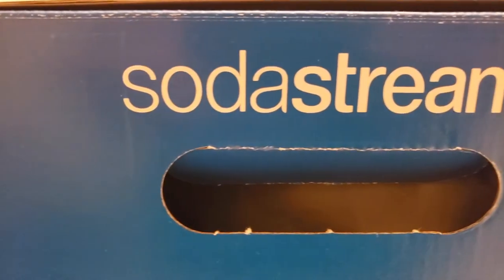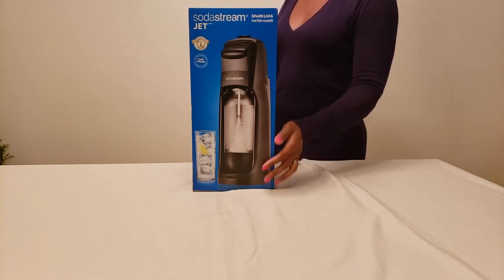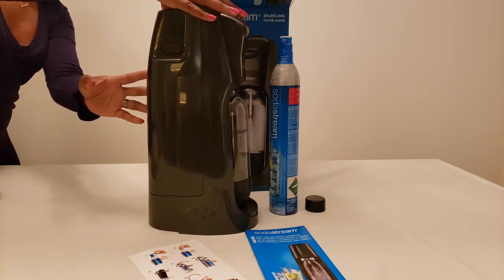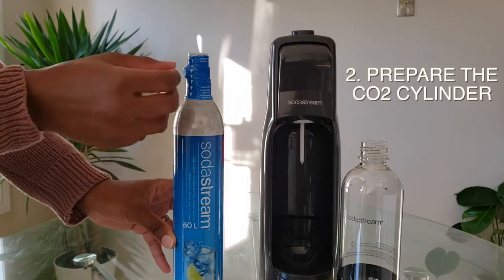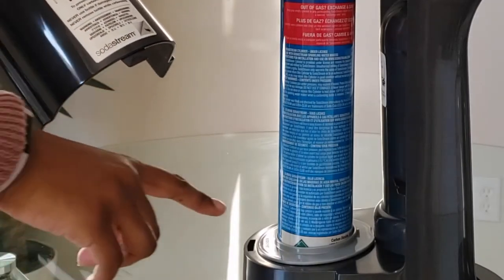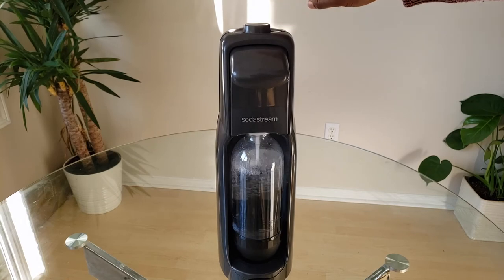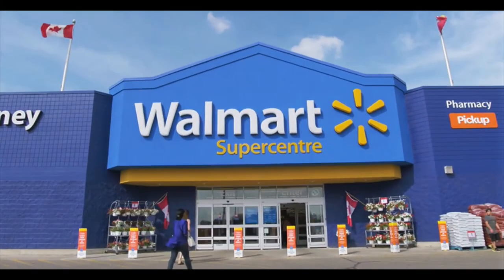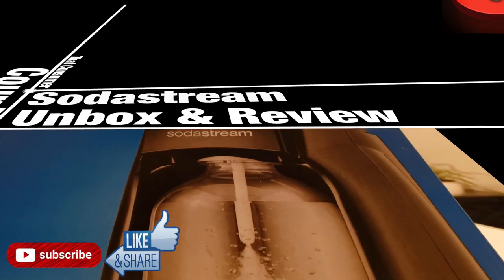SodaStream Unbox - Review - Use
Unboxing and reviewing our Sodastream Jet, you just might want one for yourself! It really is easy. Should you decide to get one, save yourself the hassle and order it right to your door by using the following link:
Soda Stream